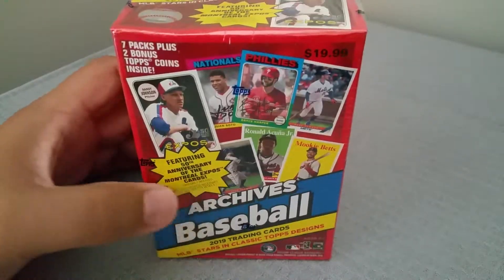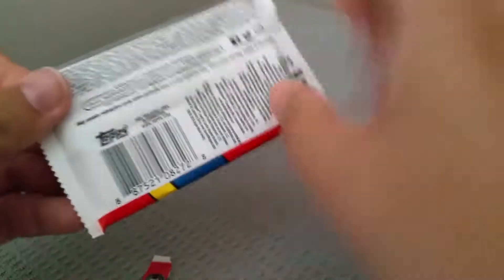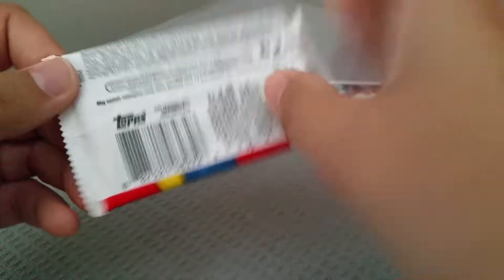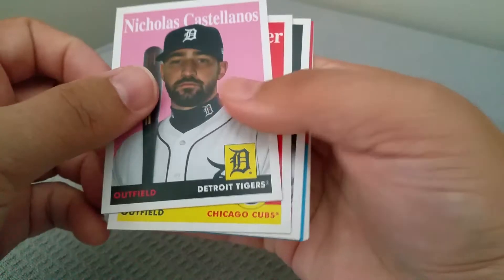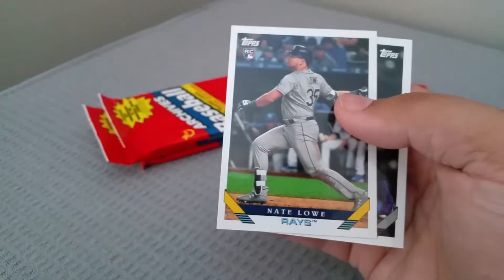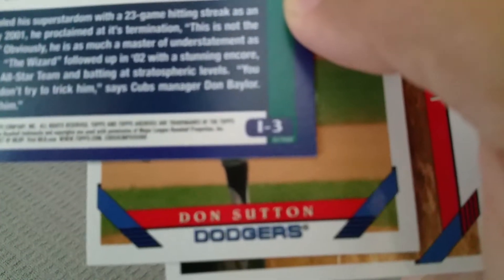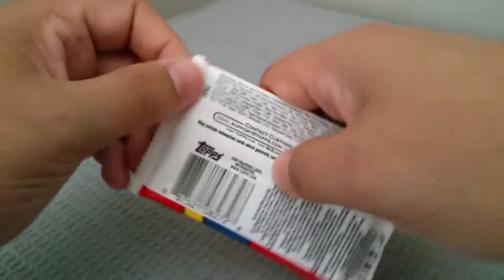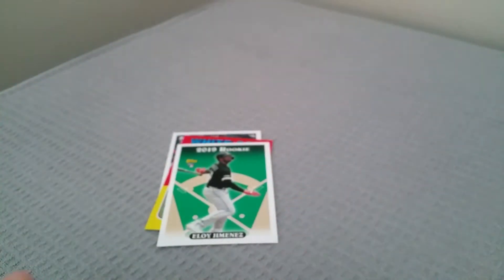Ripping some 2019 Topps Archive.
Loving this product with the 75 retro look.